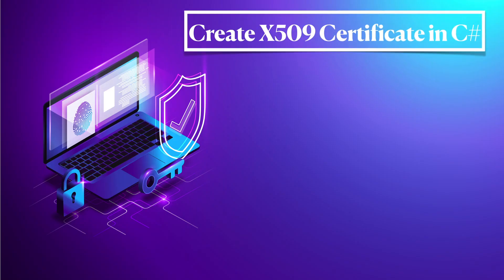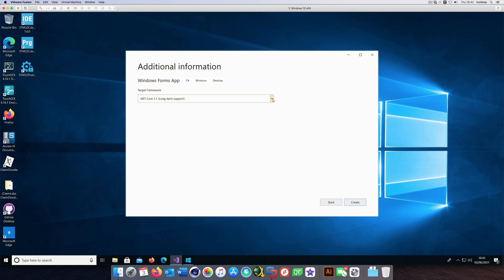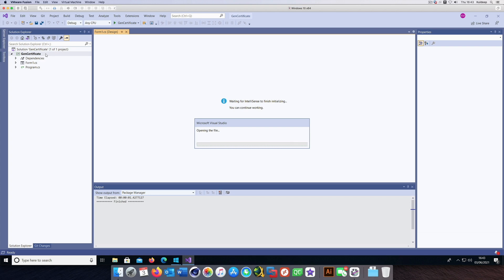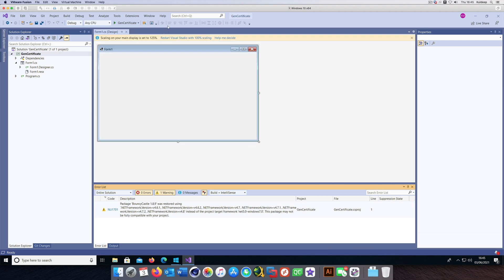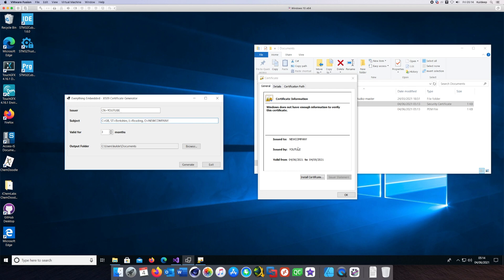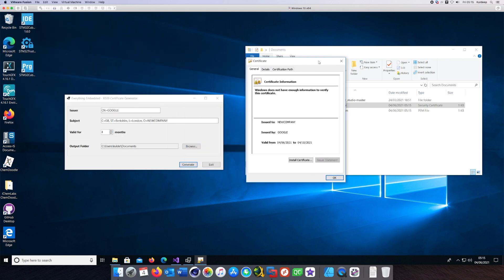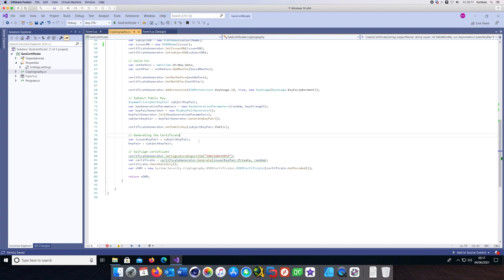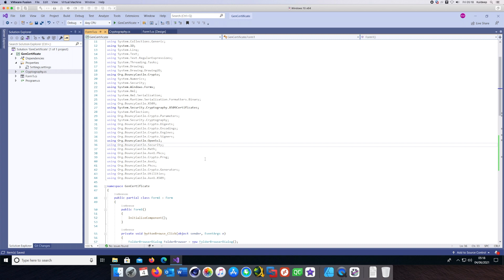Digital Security - Create X509 certificate in C# (free VS 2019 project file included)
In this short video I will show you how to create a digital X509 certificate in C# using BouncyCastle API. I have also included the VS2019 source project file if you just want to generate the certificate at your end.